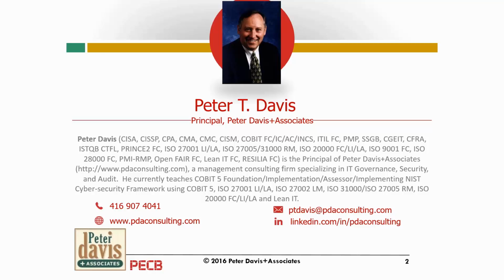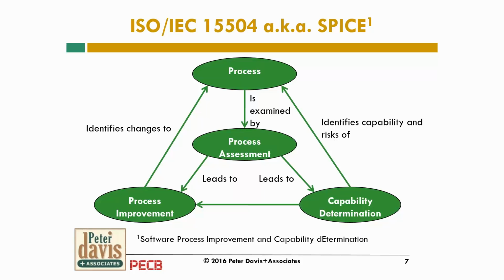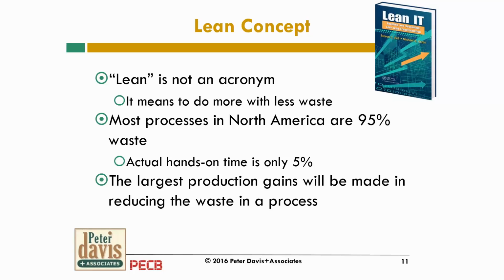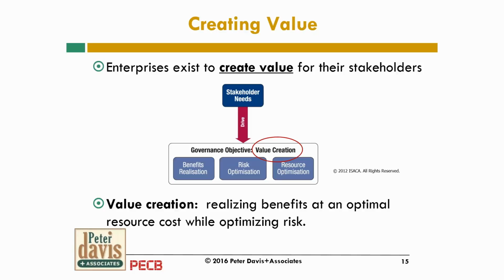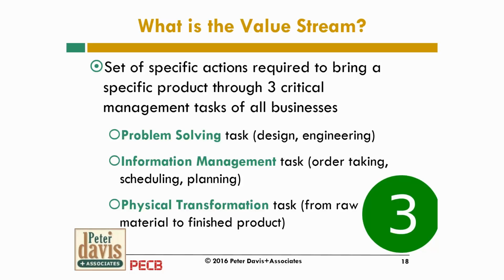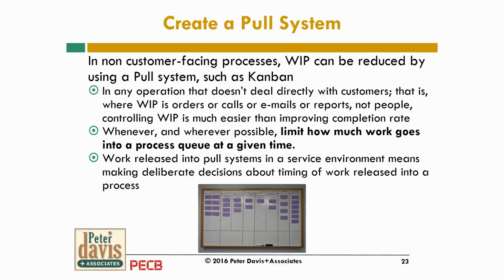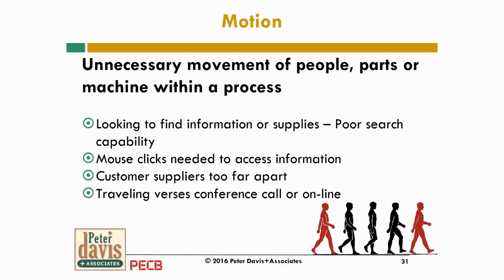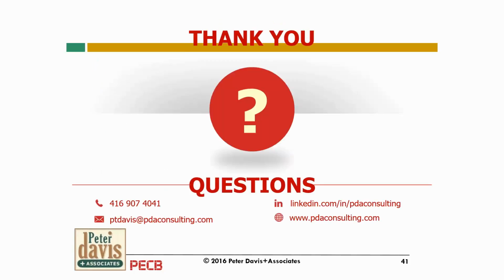Using Six Sigma with Lean IT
Presenter: Peter T. Davis

The webinar covers:
•         What is the underlying Lean philosophy?
•         How Lean principles are used in IT?
•         What is the importance of delivering customer value?
•         What are the wastes in IT?
•         What is the DMAIC problem-solving model?

This webinar was presented by Peter T. Davis, PECB Certified Trainer and Principal of Peter Davis+Associates, providing IT governance, compliance, security and audit consulting worldwide.